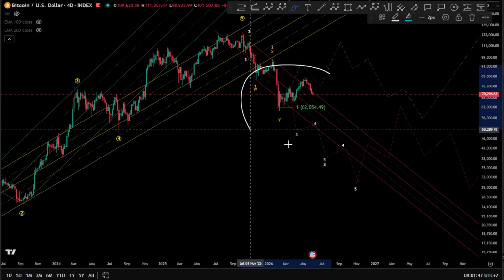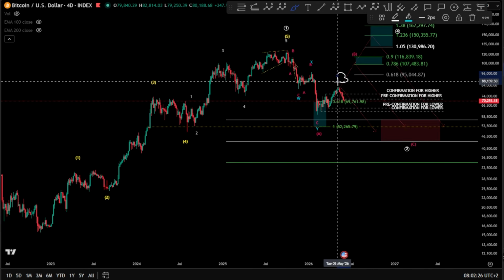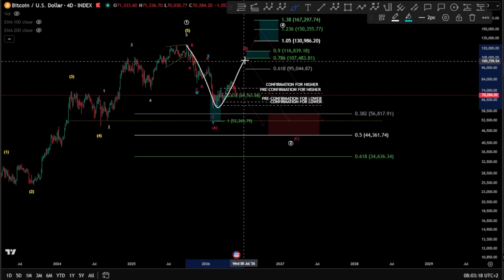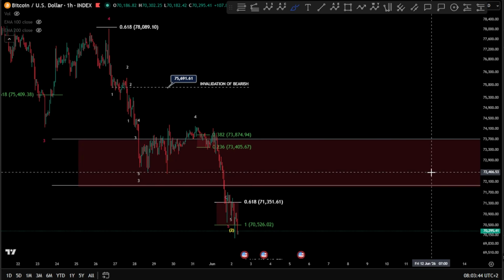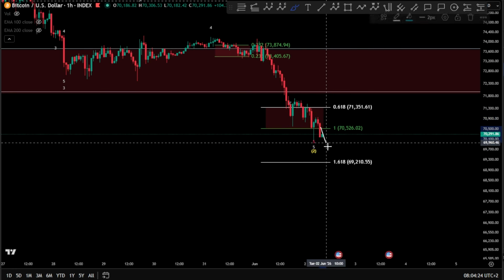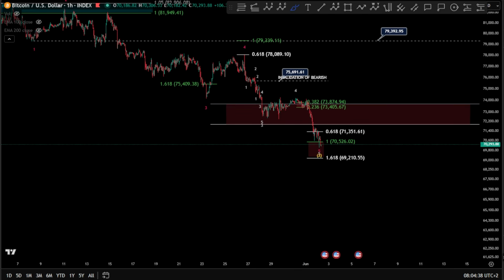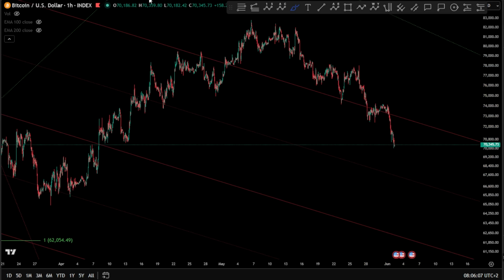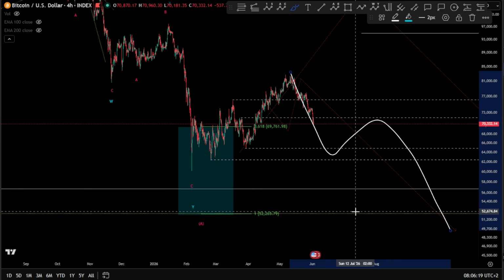BITCOIN - BTC | DAILY ANALYSIS: WHAT TO EXPECT NEXT? TARGET & KEY LEVELS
🔴 DISCORD MEMBERSHIPS

00:00 CHANNELING
0:50 BEAR MARKET POSSIBILITIES
2:40 MICRO LEVELS PROBABILITIES